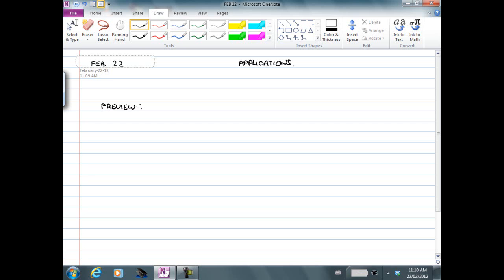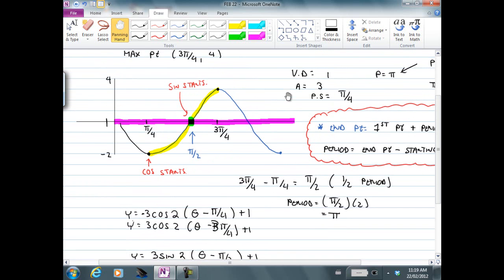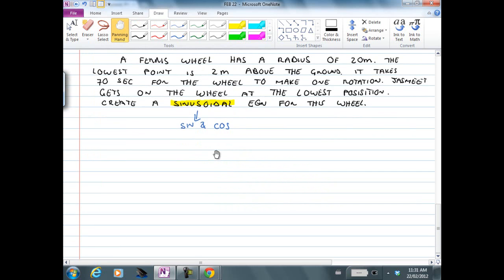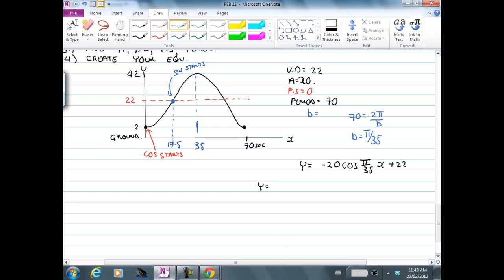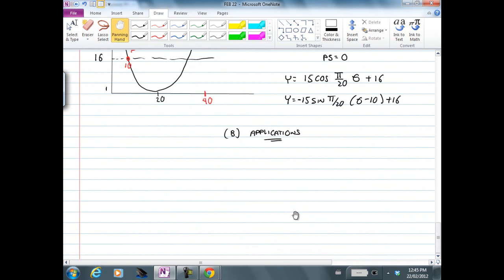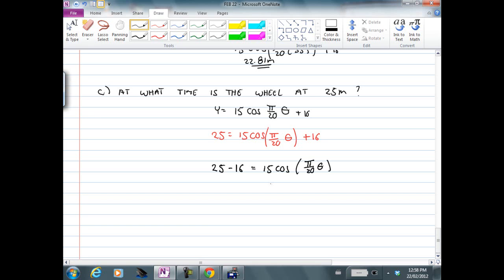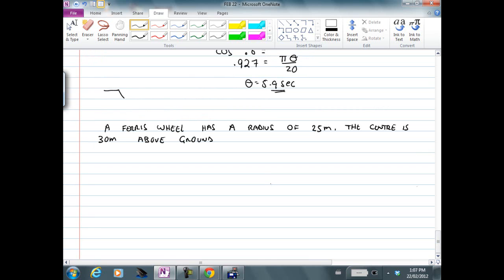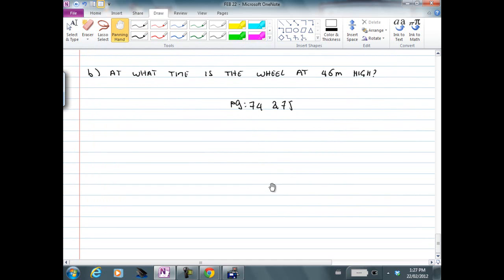Trip Applications pt I.wmv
Working with Ferris wheel type problems.